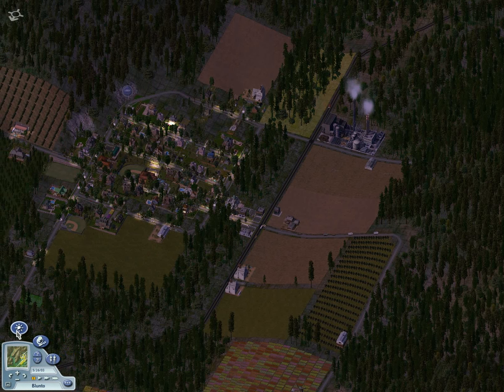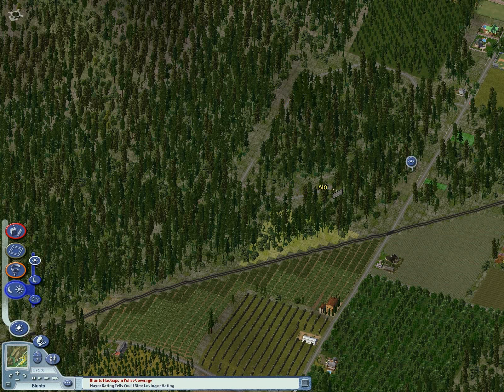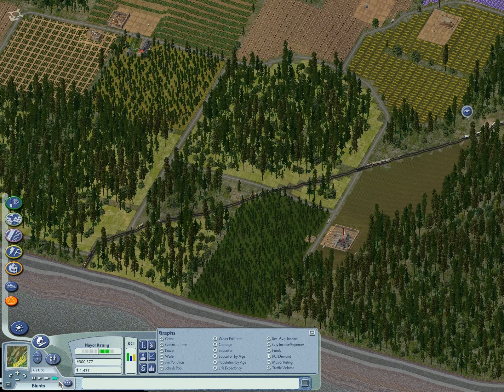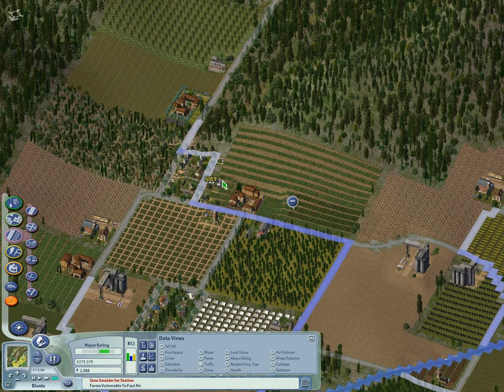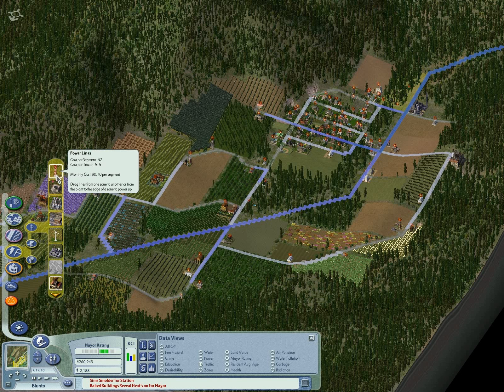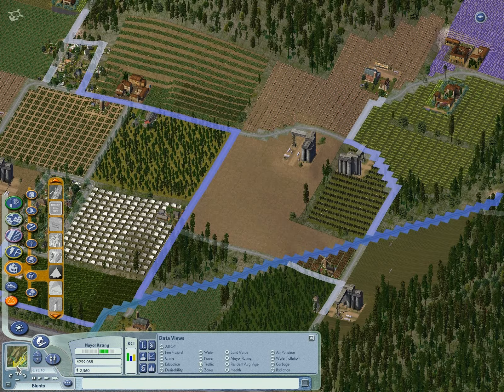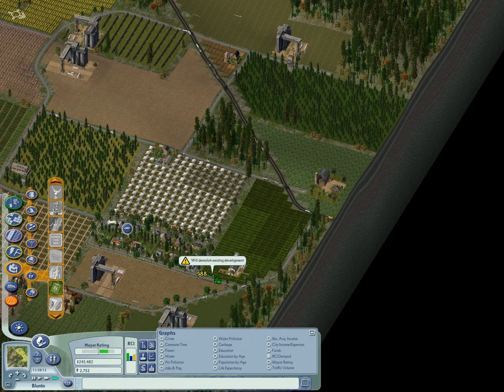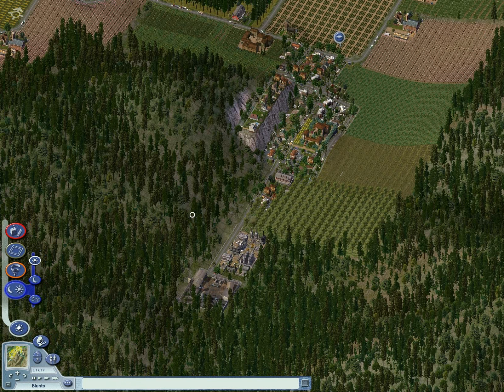Prospect Bay 18 - Blunto 2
It's a little bit of a change of pace with this episode. We return to Blunto, just south of Trapezus and east of San Ginés, where we seriously expand the village and its cultivated environs. This development culminates in the construction of a new industrial coal mine for the region's benefit.